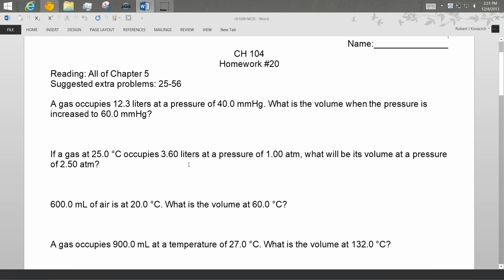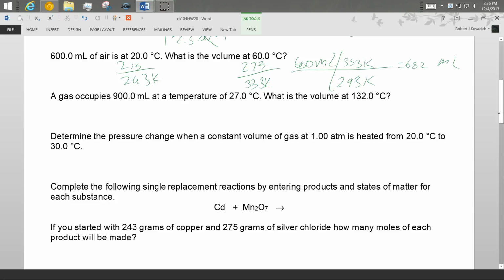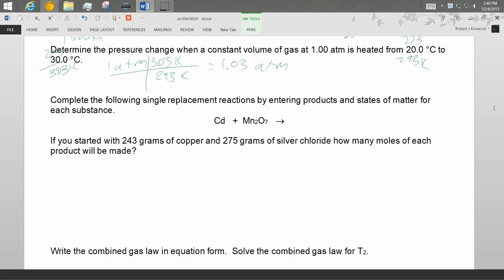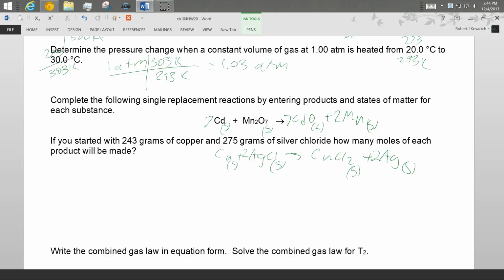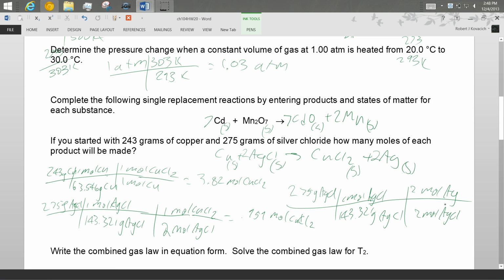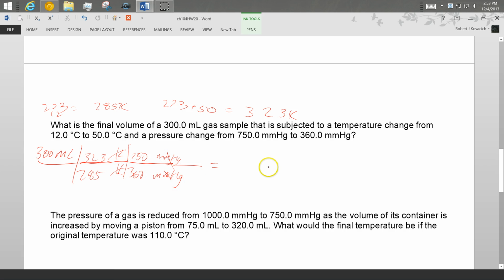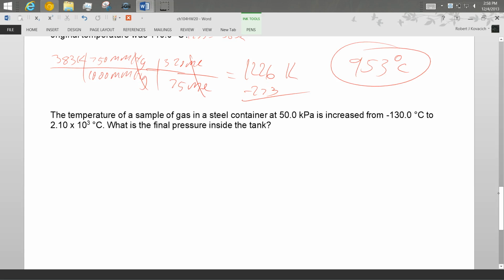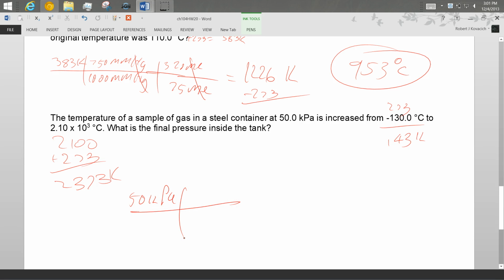Review Homework 20